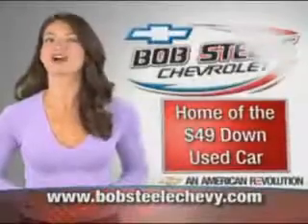Chevrolet Impala, Bob Steele Chevrolet- Cocoa, FL 32926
Chevrolet Impala, Bob Steele Chevrolet imagine driving this SIL/Silver 2011 Chevrolet Impala, equipped with a 6 Cyl. engine with 37,161 miles. enjoy an impressive 29 miles to the gallon on this great car with features like on steering wheel audio and cruise controls, Tire Pressure Monitoring System, rear bench seat, 6 way power driver seat, and much more. Enjoy the drive and have peace of mind in this 2011 Chevrolet Impala. see us at Bob Steele Chevrolet today!
miles-  37,161
vin- 2G1WG5EK8B1177862

Bob Steele Chevrolet
2800 West Highway 520
Cocoa, Florida 32926